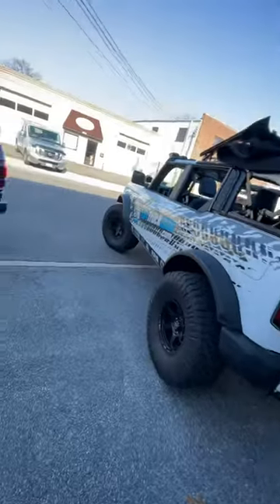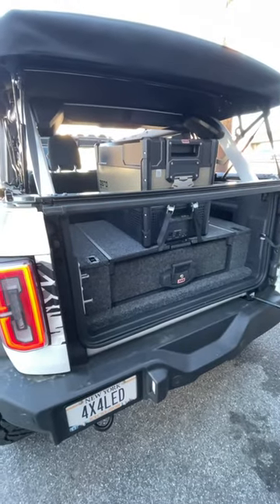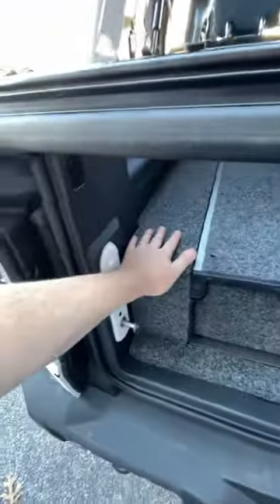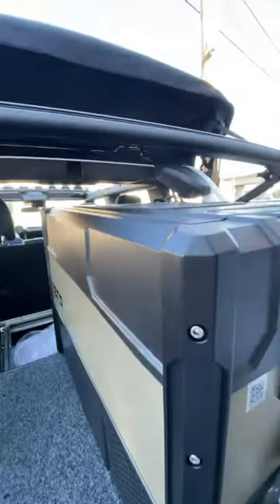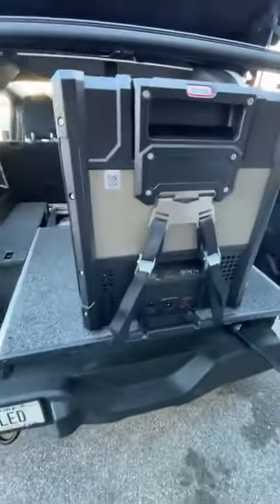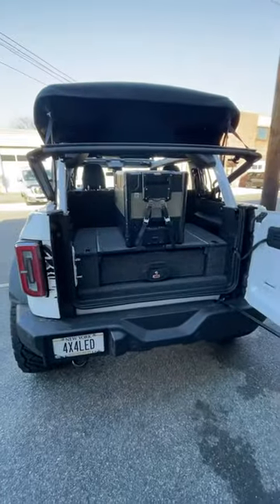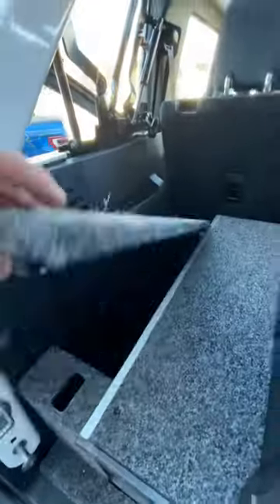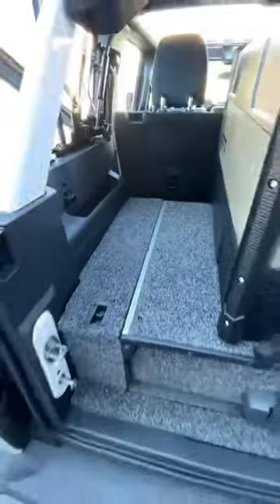ARB Roller Drawer Kit with Roller Top for 2021+ Ford Bronco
We demonstrate the new ARB Roller Drawer Kit with Roller Top on our 2021 Ford Bronco.

Make the most of your cargo area with vehicle-specific storage that's built with off-road use in mind. The Bronco Drawer Kit from ARB includes an Outback Solutions cargo drawer and a Bronco-specific fit kit with side floor to suit four-door Bronco models. The added 3.74 cubic feet of storage space encompasses a drawer with sliding top and side storage on either side that retains access to the wheel arch storage areas. The fit kit and side floor fills in the area between the outer edge of the drawer and the side of the rear cargo area with precision cut, matching carpeted pieces to create compartments with removable lids on each side. In doing so, it completes the floor and provides a larger, flat-top surface. Side floor components include left and right-hand side floors with stainless steel locking tabs and a simple latch for easy removal. These thought-out details result in an easy-to-use storage area. Outback Solutions Modular Roller Drawers have unique and practical features incorporated into their design to ensure high quality, maximum functionality, and ease of use.